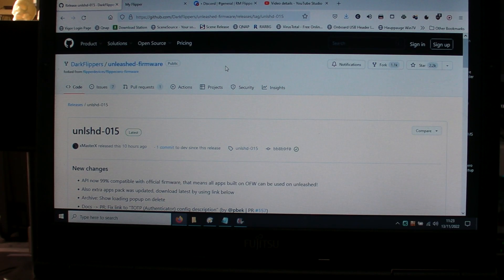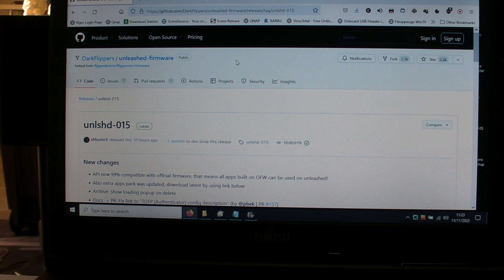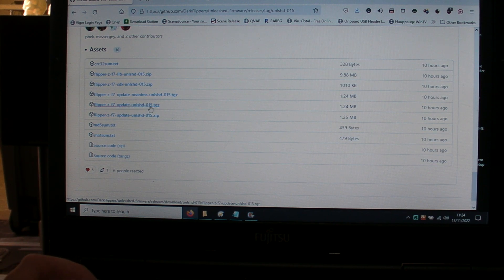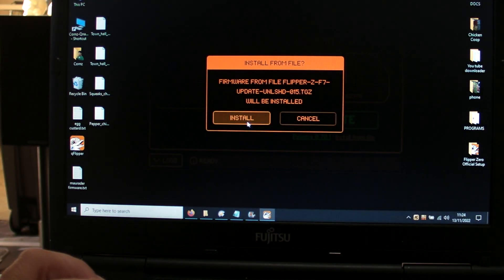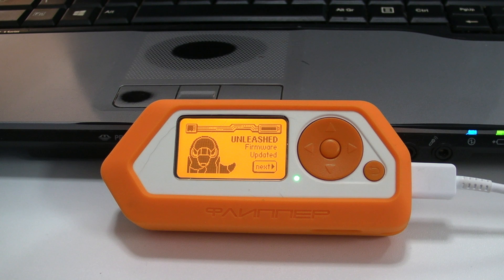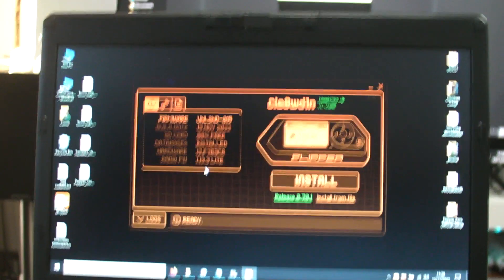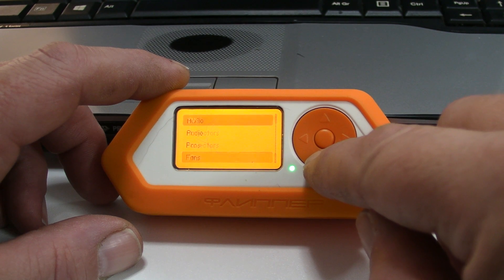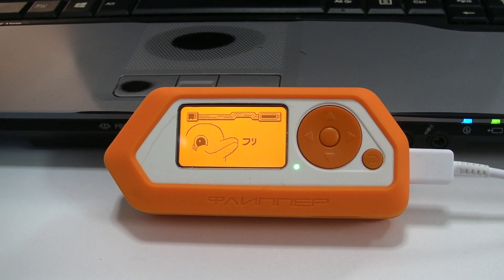The (almost) OAP's guide to the Flipper Zero: Flashing an "unlocked" firmware.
So, continuing my experience with the remarkable Flipper Zero hacking tool.

This is the unlocked firmware i used.